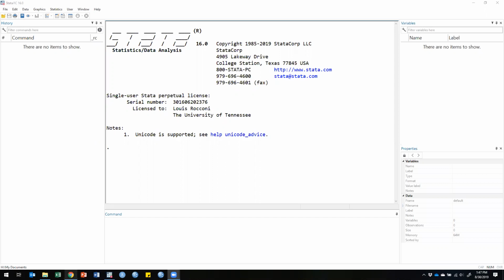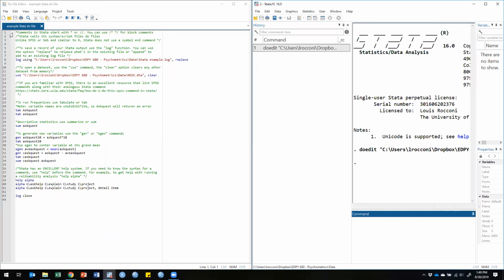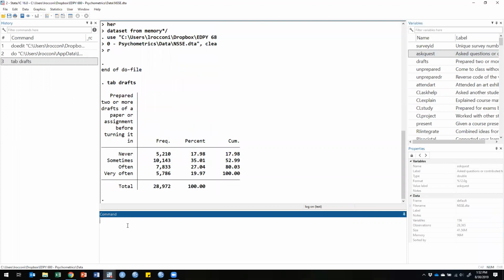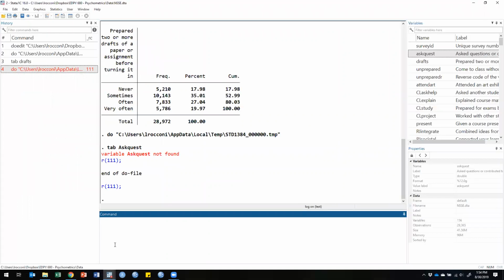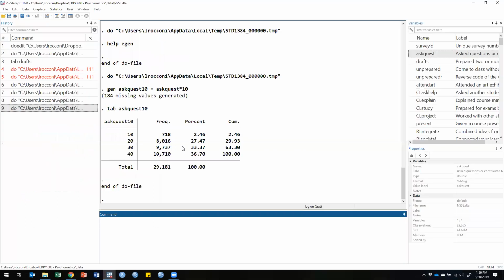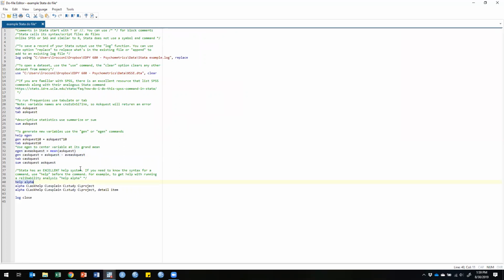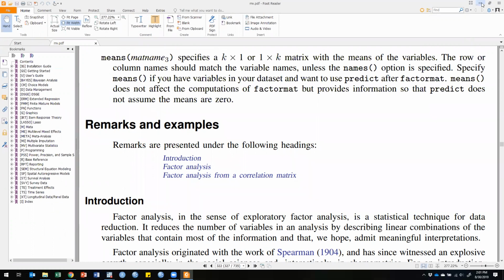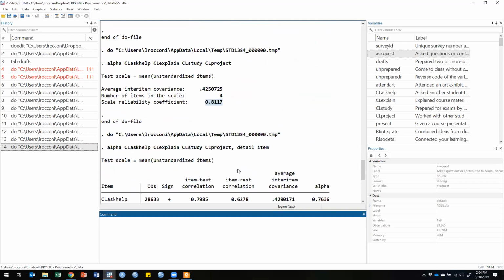Intro to Stata